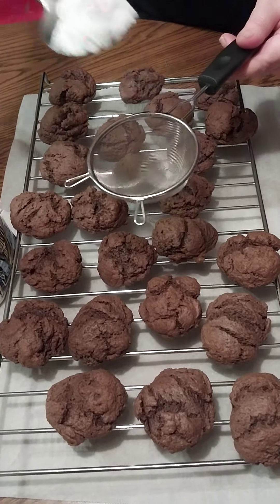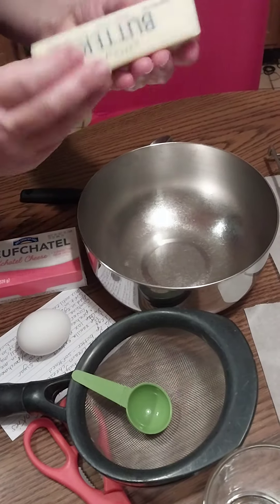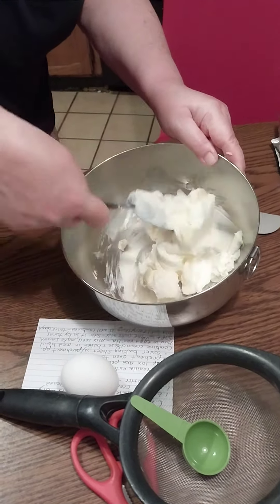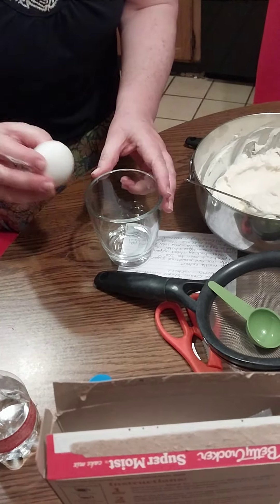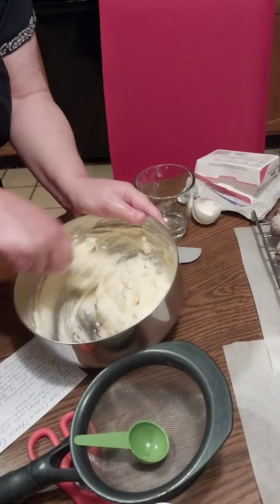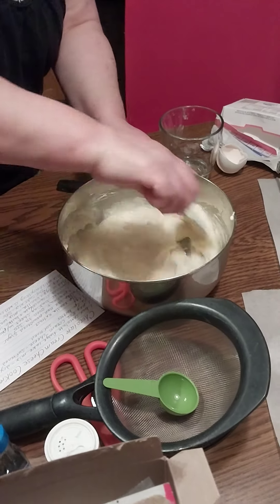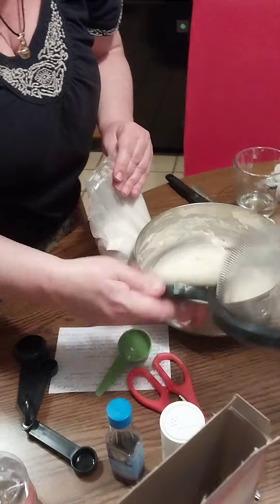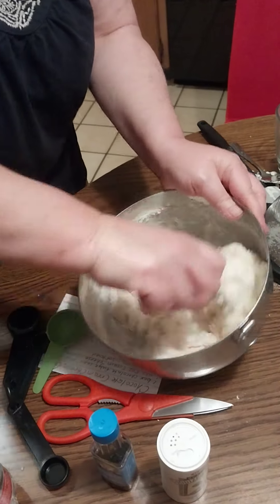Kathleen's Baking: Christmas cake-mix cookie hack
Use any cake mix sifted into and mixed thoroughly with:
softened 1 pkg 8 Oz cream cheese and 1 stick butter creamed together, and combined with 1 whole egg and 1 tsp vanilla extract.
Bake on parchment paper on baking sheet at 350 for 9-11 minutes maximum.
Cool on stovetop undisturbed for 10 minutes.
Remove to wire rack to cool completely.
Then dust with sifted Confectioners sugar aka 10x sugar.
Yield: 2 dozen.